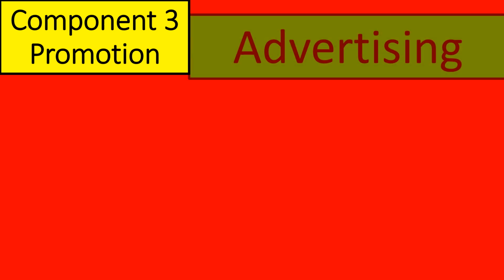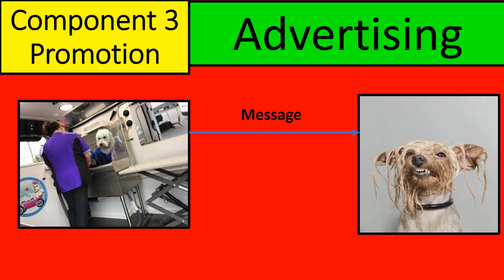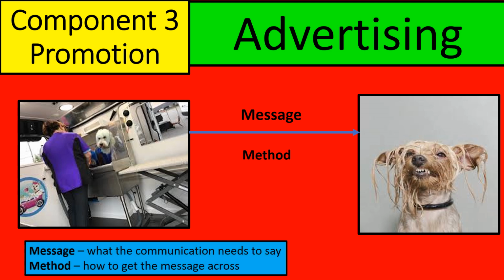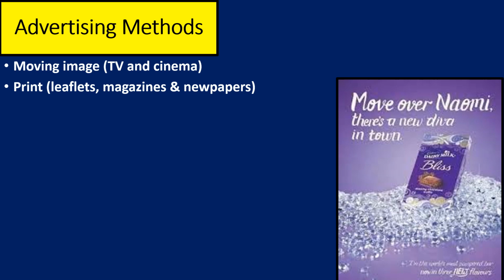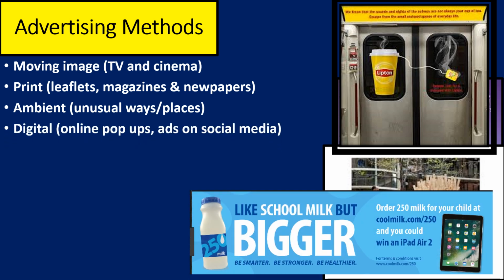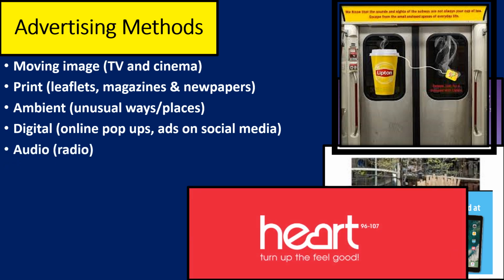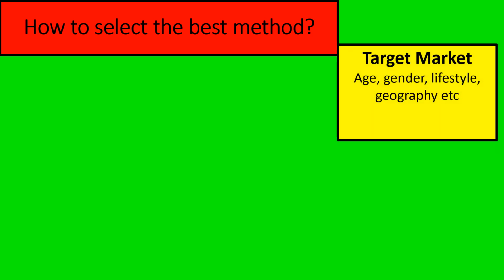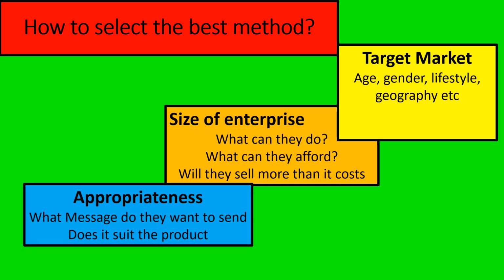ADVERTISING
Btec Tech Award in Enterprise, Component 3, Promotion, Advertising Basics